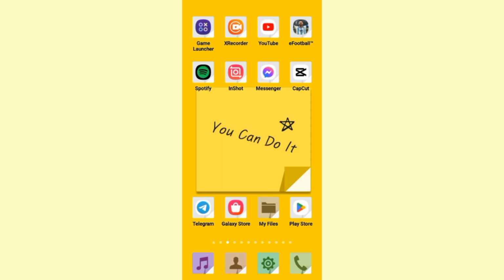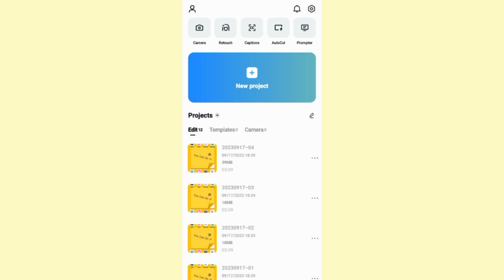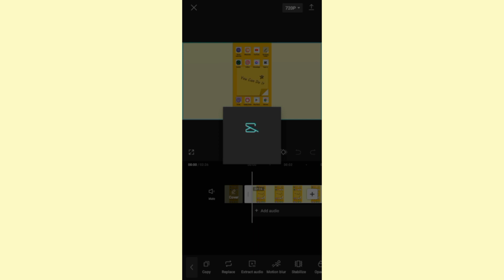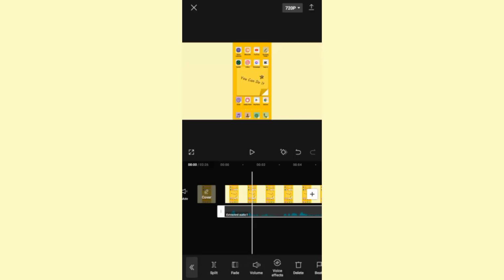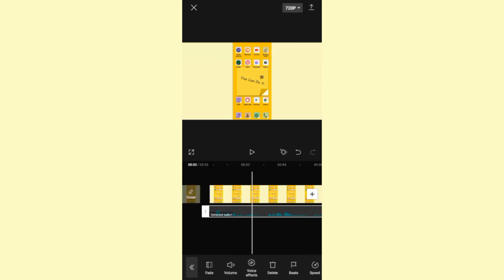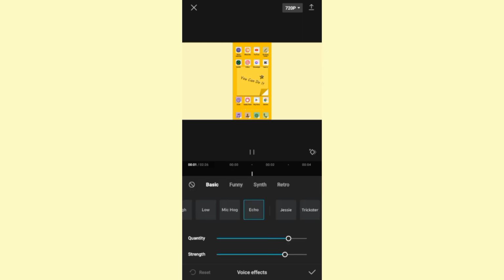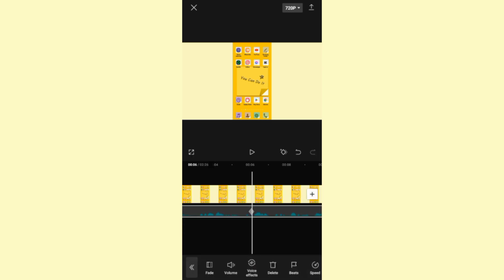How to Add Echo Effect in Audio CapCut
Learn How to Add Echo Effect in Audio CapCut. It is really easy to do, learn to do it in just a few minutes by following this super helpful tutorial.